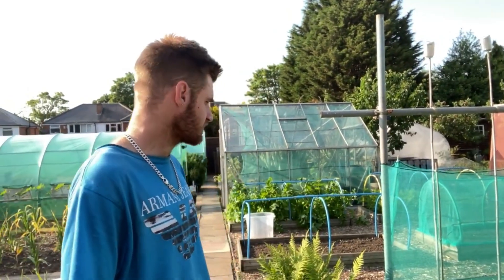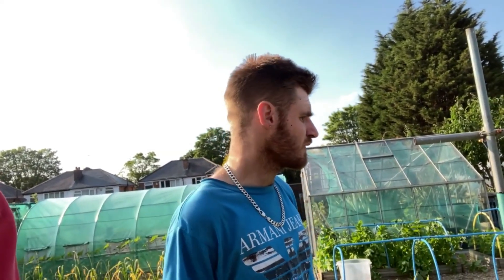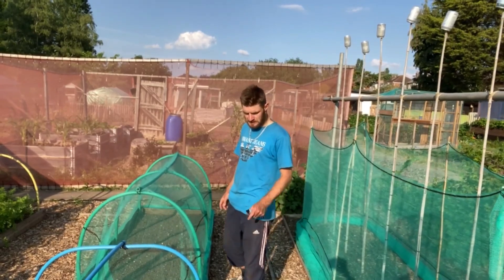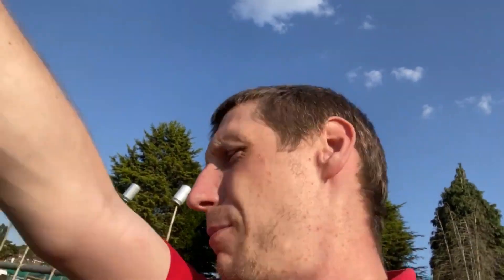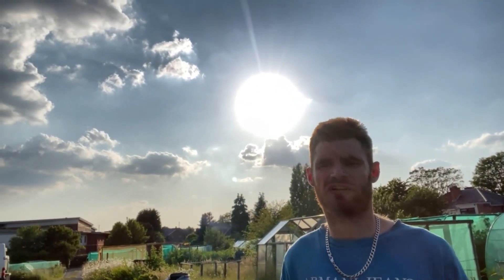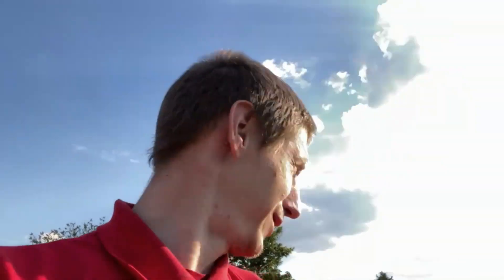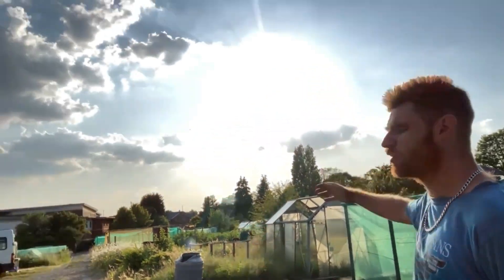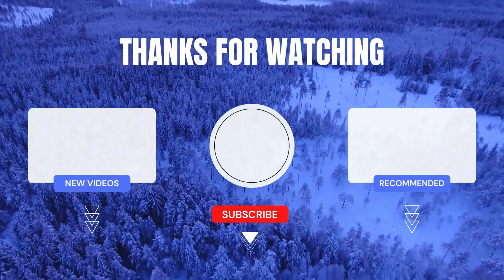The Gardening Guys ~ Super hot Vlog !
Welcome

Join Michael and Shane down on the allotment on a hot sunny day and see some of the changes and challenges that were faced.

If you would like to become a channel sponsor please do get in touch with us via email, Head on over to the About Us page and locate our email address or contact us through our Discord Server !